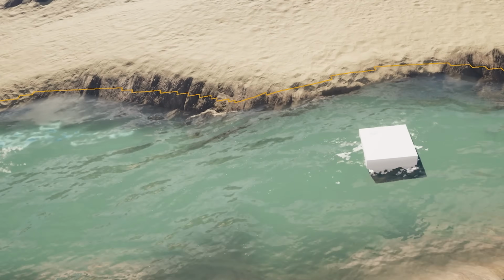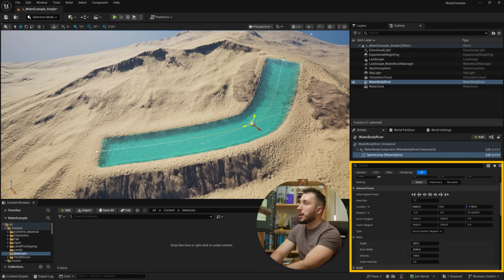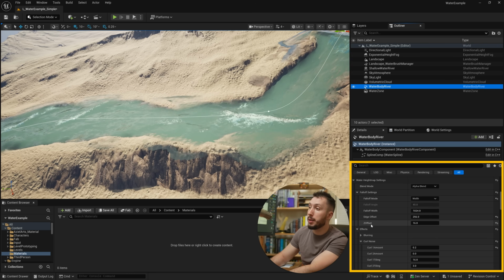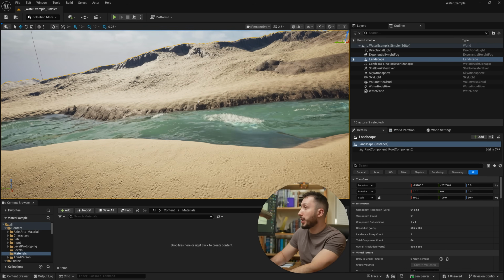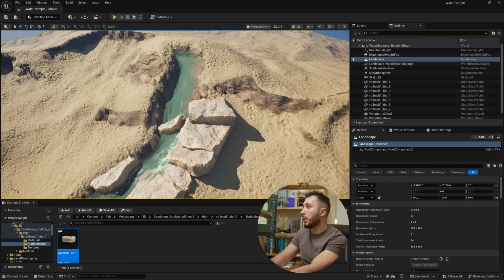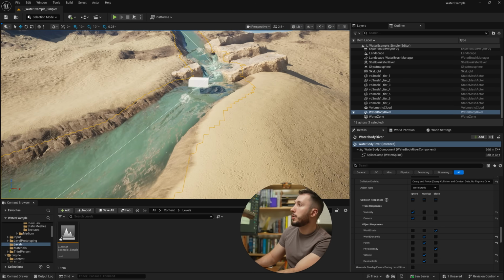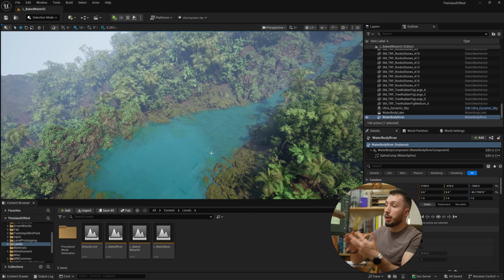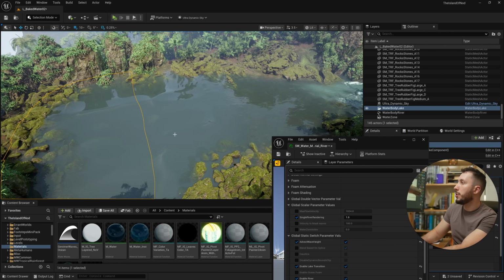Witcher 4 Baked Water Simulation Tutorial in Unreal Engine 5.6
In the video we cover how to you an all new 5.6 feature, baked river simulations! This is the same system they used in the awesome Witcher 4 Demo.